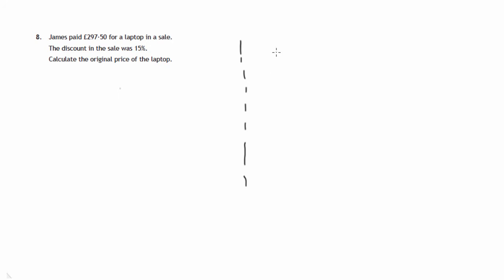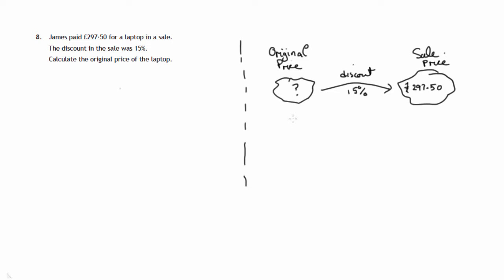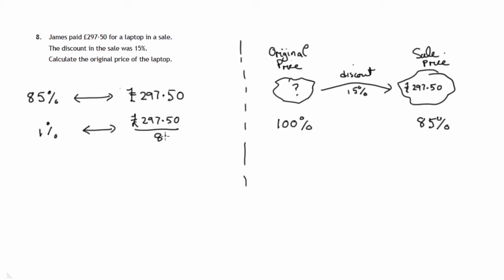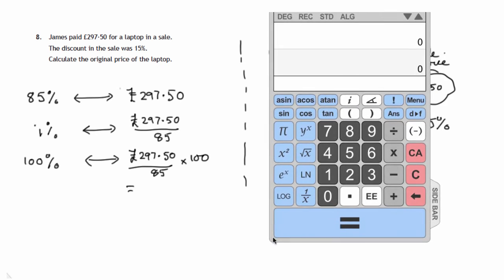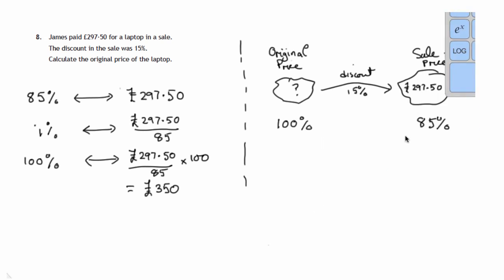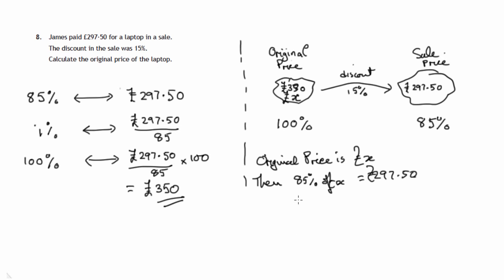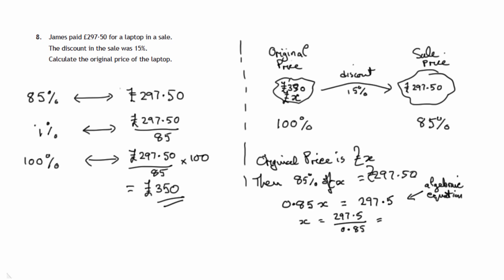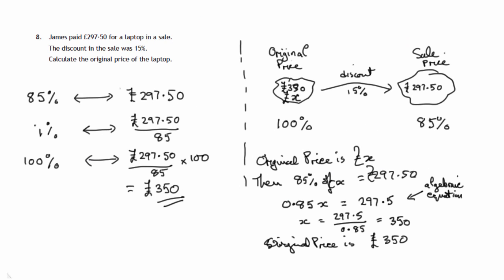Q8 Paper 2 SQA 2015 National 5 Mathematics Exam.